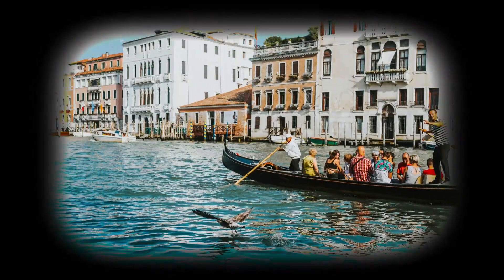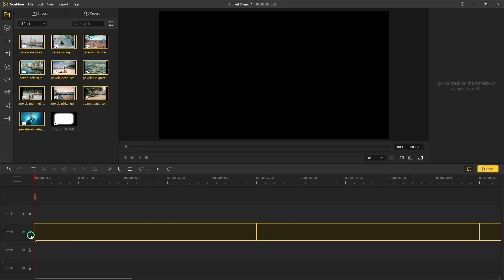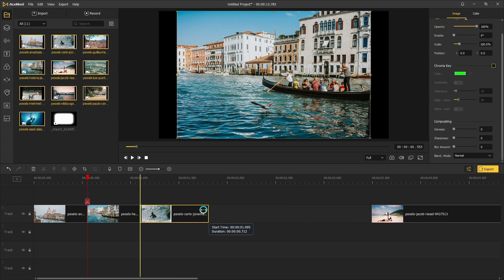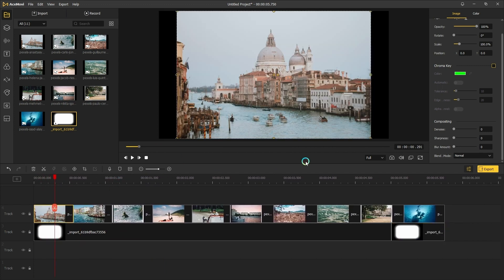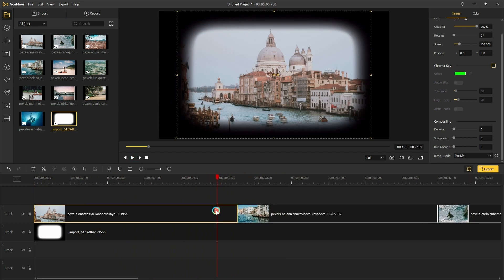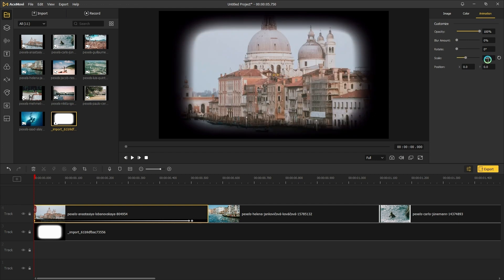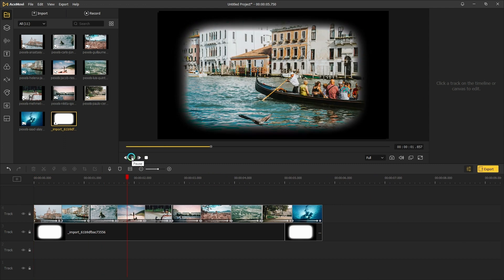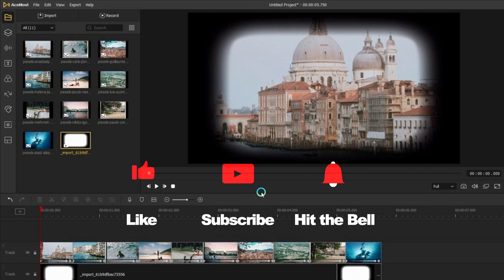Fast Photo Shuffle Slide Effect | AceMovi Tutorial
Hi, In today's video, I'll show you how to create fast photo shuffle slide effect with a simple way.  You can use this effect to make your travel slide video, or make your birthday photos into a video.